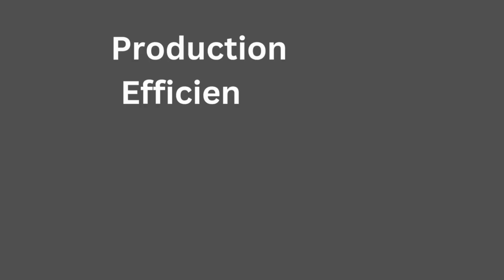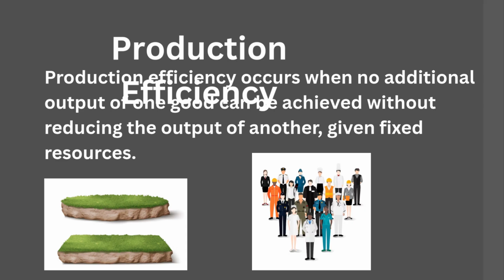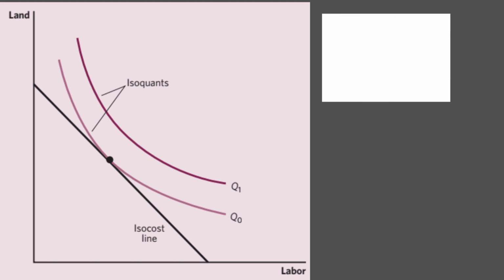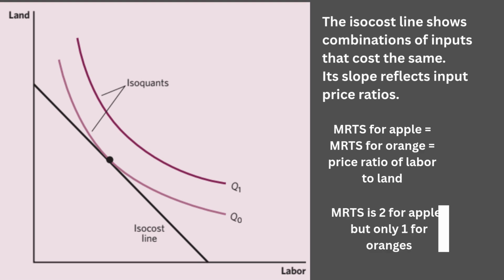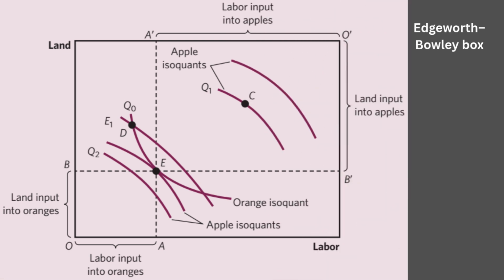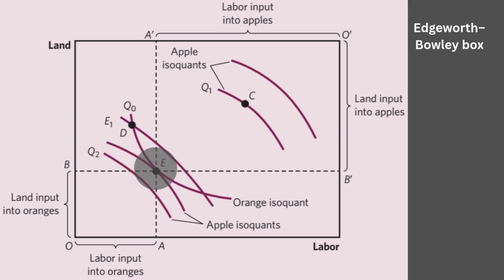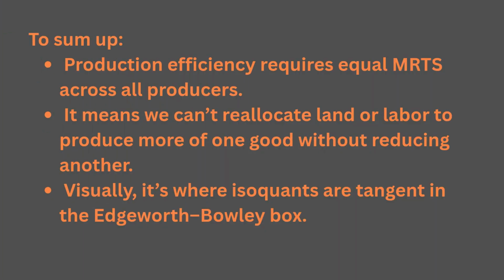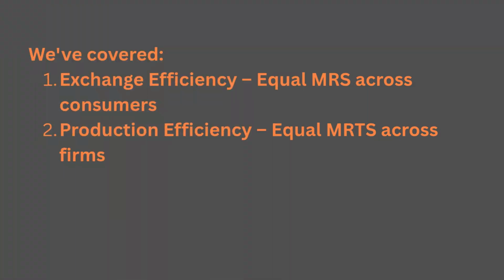Chapter # 02 | Part 03 | Production Efficiency Explained Isoquants, MRTS & the Edgeworth–Bowley Box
How does an economy produce goods most efficiently?
In this video, we break down Production Efficiency, the second pillar of general equilibrium. Using isoquants, marginal rate of technical substitution (MRTS), and the Edgeworth–Bowley box, we explain how firms allocate resources like land and labor to maximize output without waste.

🚜 Learn how:

Isoquants represent efficient input combinations

MRTS tells us how inputs can be substituted

Tangency of isoquants = Production Efficiency

Edgeworth–Bowley box shows resource allocation

Inefficiencies are revealed through visual examples

💡 If you’re a student of economics, CSS, UPSC, or simply curious about how markets create efficiency, this is for you!

📚 This is Part 3 of our General Equilibrium Series:

Exchange Efficiency

✅ Production Efficiency (this video)

Product Mix (Allocative) Efficiency – coming next!

📥 Free Resources Available:
📝 Class Notes | 🎯 Quiz | 📊 Diagrams